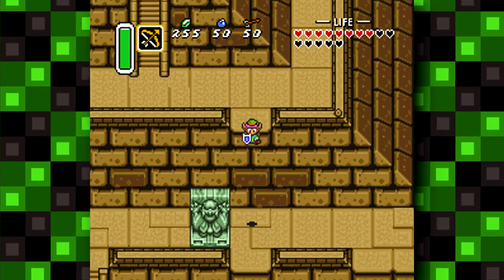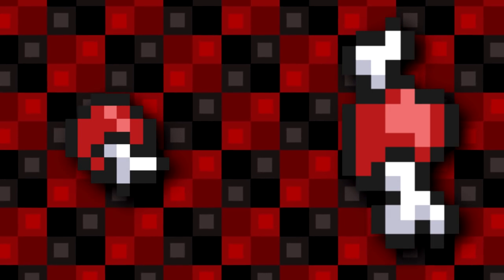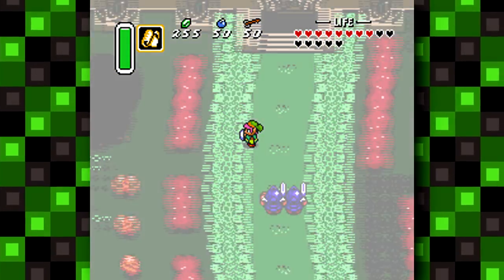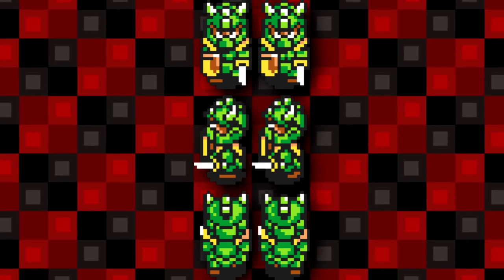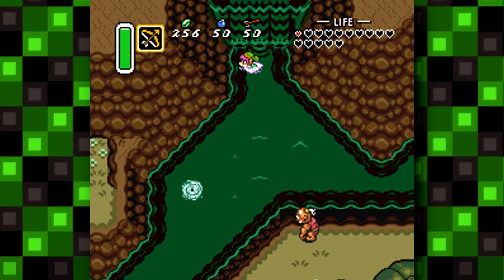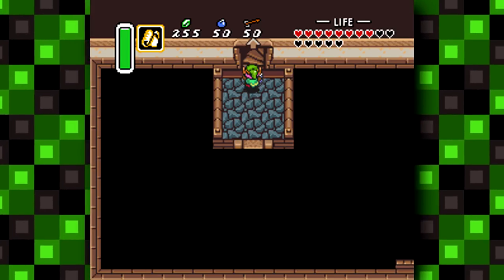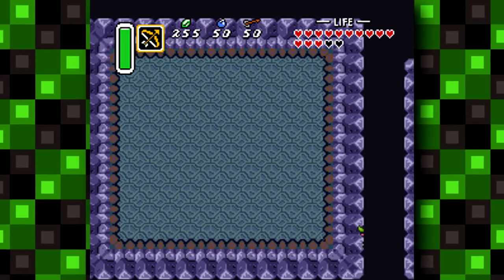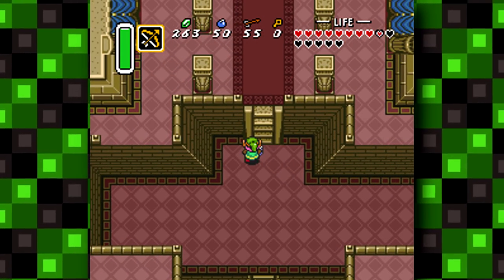The Legend of Zelda: A Link to the Past LOST BITS | Unused Content & Debug Mode [TetraBitGaming]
Finally bringing back The Legend of Zelda to Lost Bits! Here we are with The Legend of Zelda: A Link to the Past LOST BITS!
Hey guys, welcome to LOST BITS! Where I will cover unused and unseen things in various games! In this video we explore Link's first major 16-bit appearance: The Legend of Zelda: A Link to the Past, and take a look at some of its unused, cut and unseen content! This game has unused sprites, objects and sounds as well! This game also has a debug mode with more stuff to discover! Hope you enjoy the video! :D

Let me know what other LOST BITS you'd like to see in the future!

DEBUG INSTRUCTIONS: "Use Pro Action Replay code 0083F8EA, then create a file with a name beginning with B in the first save slot"

A Link to the Past
Zelda Lost Bits